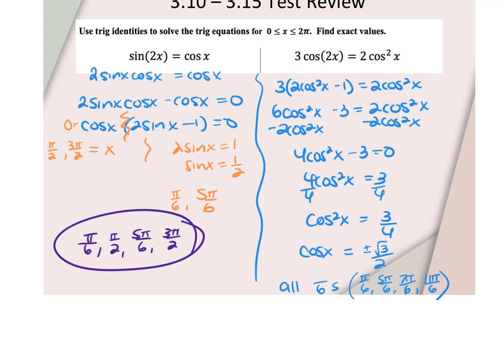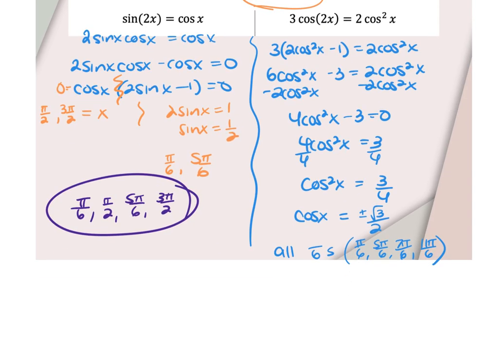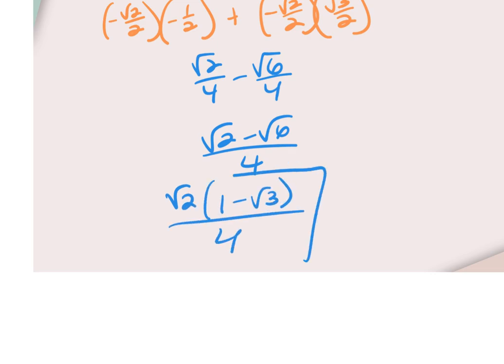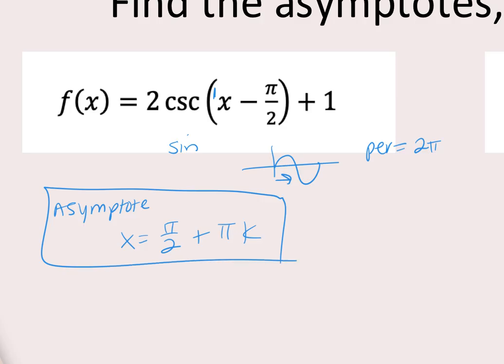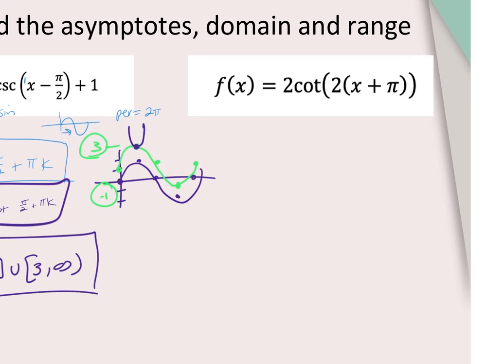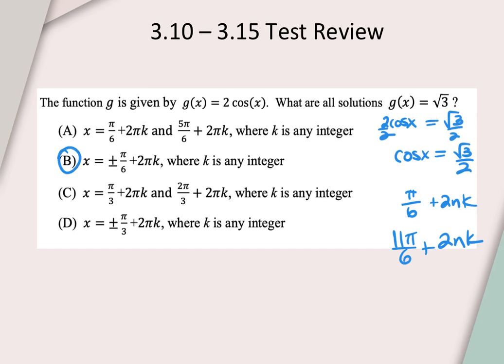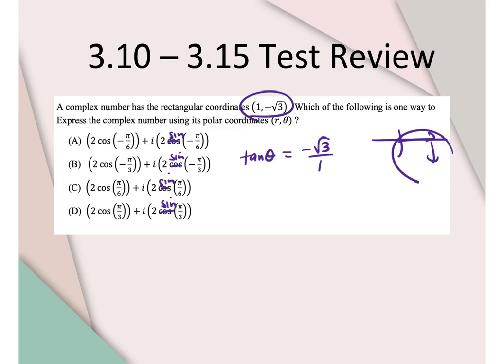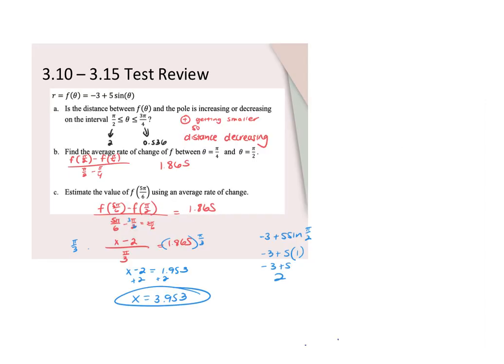3.3_APPC 3.10-3.15 Test Review Classkick